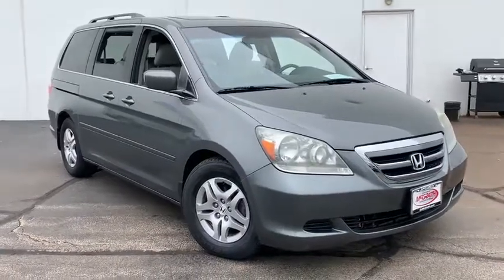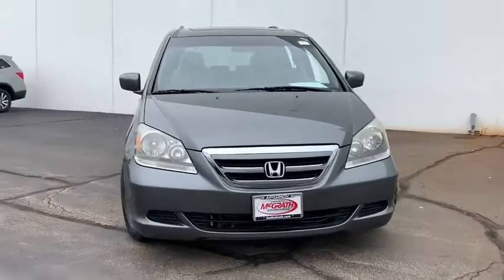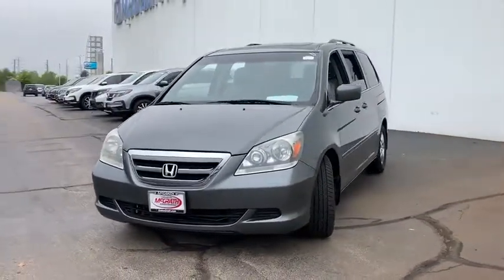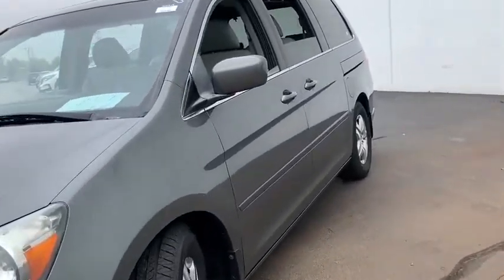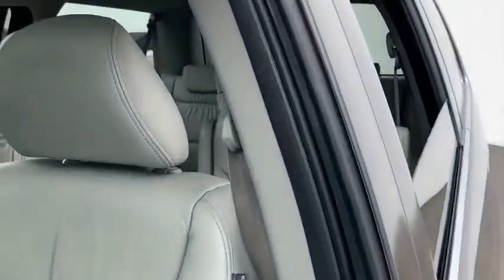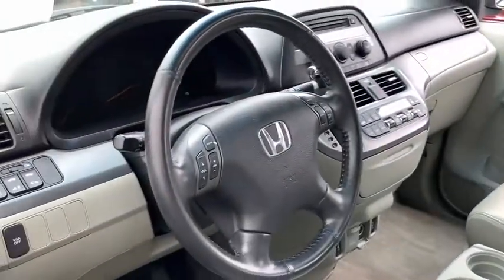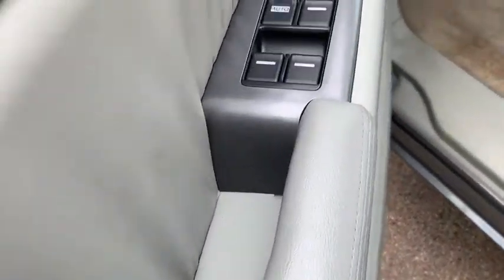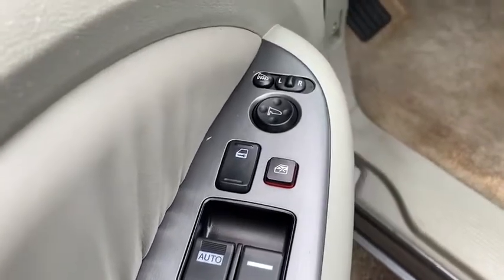2007 Honda Odyssey Elgin, Schaumburg, Barlett, Barrington, Hoffman Estate, IL E5491A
Gray Used 2007 Honda Odyssey available in Elgin, Illinois at McGrath Honda Elgin. Servicing the Schaumburg, Barlett, Barrington, Hoffman Estate, IL area.

2020 Randall Rd.

Intermittent rear window wiper w/washer,Roof rails,Pwr tilt/slide moonroof,2-speed/variable intermittent windshield wipers,Multi-reflector halogen headlights w/auto-off feature,Rear body-color roofline spoiler w/integrated brakelight,Rear privacy glass,Heat-rejecting green-tinted glass,Body-color tailgate garnish,Body-color pwr heated exterior mirrors,Dual pwr sliding doors,Body-color side moldings,Body-color bumpers,Remote fuel filler door release,Security system,Tire pressure monitoring system,Warning lights-inc: low-fuel  low-oil pressure  tailgate open  passenger-side side airbag-off,2nd row pwr up/down windows,Upper/lower glove boxes,(8) cargo area storage hooks & (6) tie-downs,Floor mats,Tachometer,Ambient console lighting,Front/2nd/3rd passenger assist grips-inc: 2nd row coat hooks,Instrument panel-mounted shifter,120-watt AM/FM stereo w/6-disc in-dash CD changer-inc: (6) speakers  XM ready,Leather-wrapped shift knob,Integrated glass antenna,Pwr windows w/auto-up/down driver window,Front/2nd row seatback pockets,Front leather heated captains chairs w/adjustable armrests-inc: driver 8-way pwr adjustment  driver manual lumbar support,Cargo area light,Rear seat heater ducts,Rear storage well,(15) beverage holders,Sunglasses holder,Front/2nd/3rd row map lights,Immobilizer theft-deterrent system,Pwr door/tailgate locks,(2) front/(1) rear 12V pwr outlets,Coversation mirror,Rear window defroster,Cruise control,2nd row stowable PlusOne seat,Programmable remote keyless entry,Coin holder,3rd row 60/40 Magic Seat-inc: one-motion stowing feature,Leather-wrapped steering wheel,HomeLink universal garage door opener,2nd row in-floor storage,Driver/front passenger illuminated vanity mirrors,Leather adjustable 2nd row captains chairs w/armrests  walk-in feature,Tilt/telescopic steering column,Outside temp display,Steering wheel-mounted audio controls,Retractable center tray table w/(4) bag hooks,2nd row integrated sunshades,Dual-zone front automatic climate control-inc: rear manual air conditioning,Maintenance Minder system,Front door courtesy lights,Active noise cancellation (ANC),Direct ignition system,Pwr ventilated front disc brakes  solid rear disc brakes,Independent MacPherson strut front suspension,Front wheel drive,3.5L SOHC MPFI 24-valve i-VTEC V6 engine,Active control engine mount system (ACM),P235/65R16 all-season tires,5-speed automatic transmission,Multi-link double wishbone rear suspension,Drive-By-Wire throttle,Brake assist,Variable-assist pwr rack & pinion steering,Vehicle Stability Assist (VSA) w/traction control,Variable Cylinder Management (VCM),4-wheel anti-lock braking system (ABS) w/electronic brake distribution (EBD),Front stabilizer bar,16 alloy wheels,Brake assist,Front automatic tensioning system,Front/2nd/3rd row side curtain airbags w/rollover sensors,Side-impact door beams,Dual-stage driver & front passenger airbags (SRS),3rd row tethers w/middle seat lower anchors & tether for children (LATCH),4-wheel anti-lock braking system (ABS) w/electronic brake distribution (EBD),(2) 2nd row lower anchors & tether for children (LATCH),Childproof rear door locks,5-mph impact-absorbing bumpers,Front/2nd row adjustable outboard seatbelt anchors,Vehicle stability assist (VSA) w/traction control,3-point seatbelts at all seating positions,Driver & front passenger side-impact airbags w/occupant position detection system (OPDS)